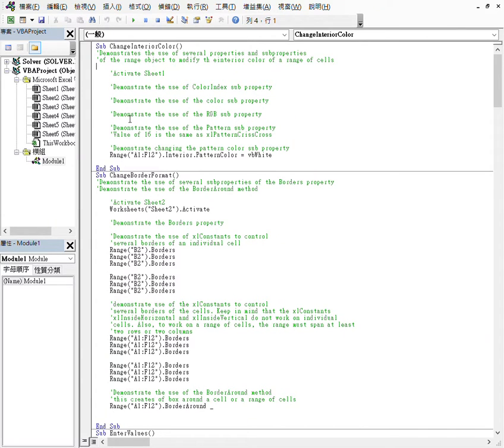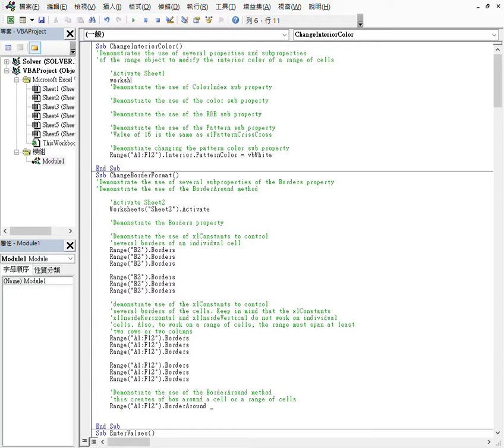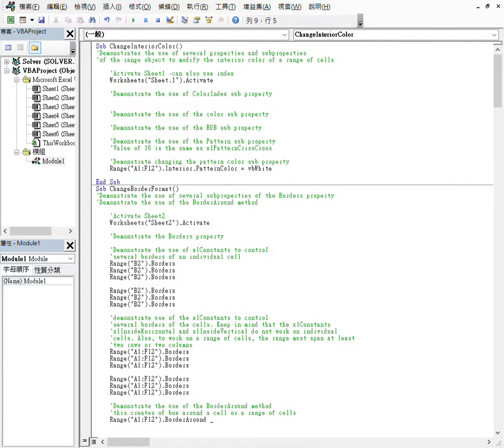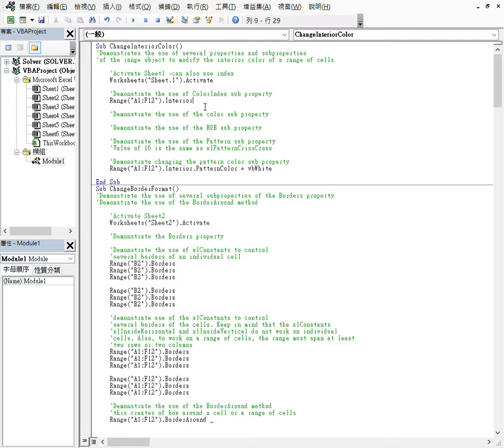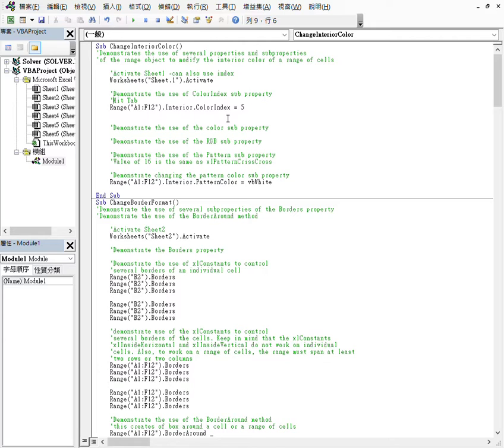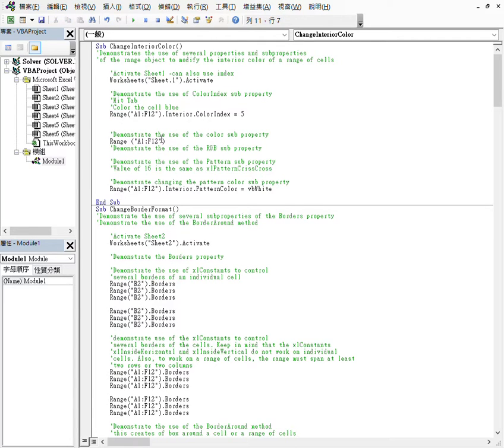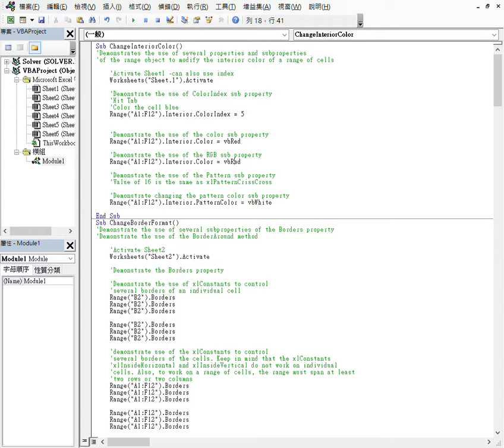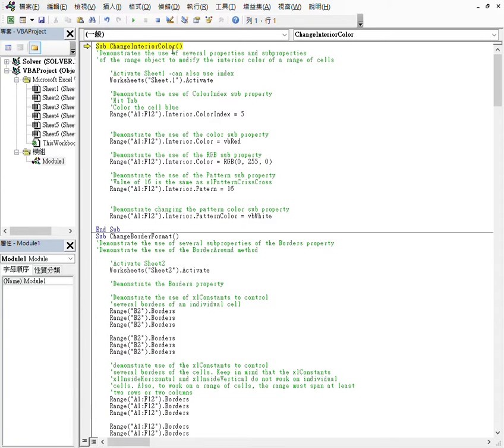Microsoft Visual Basic for Applications Objects xlsm Module1 程式碼 2019 1 17 下午 02 30 49